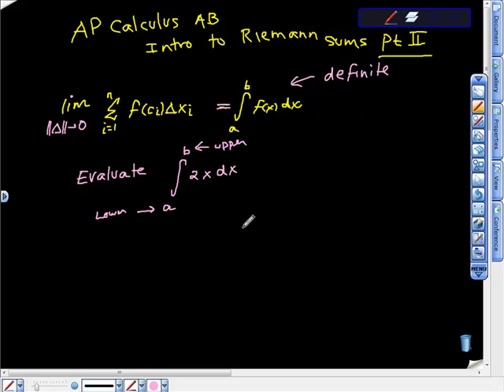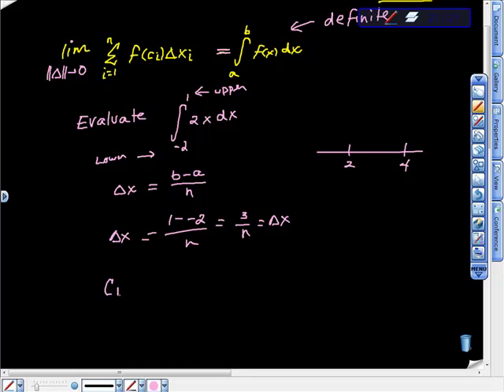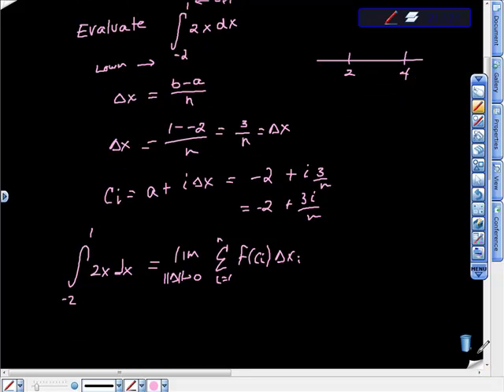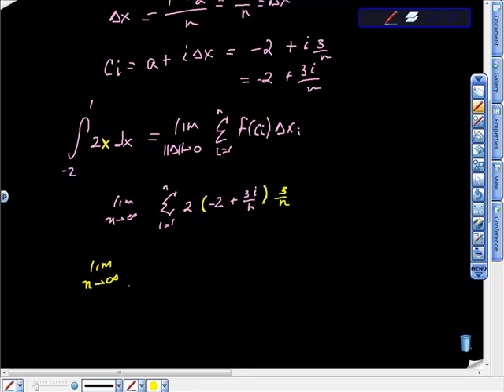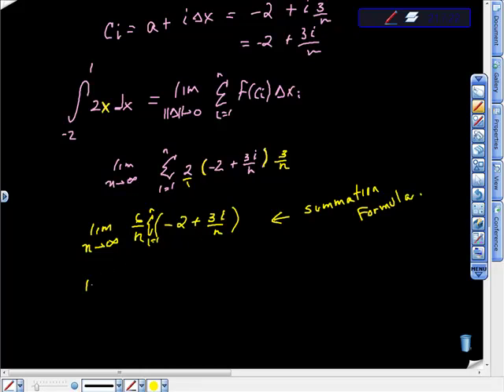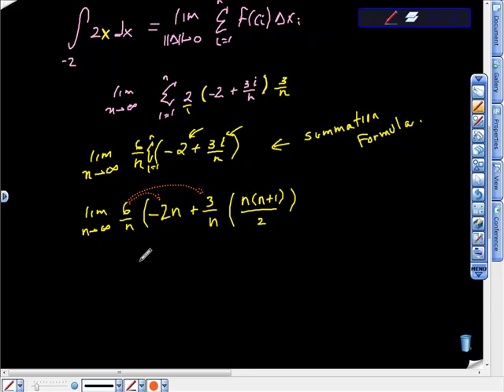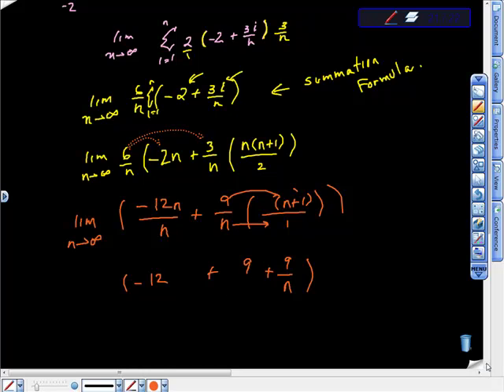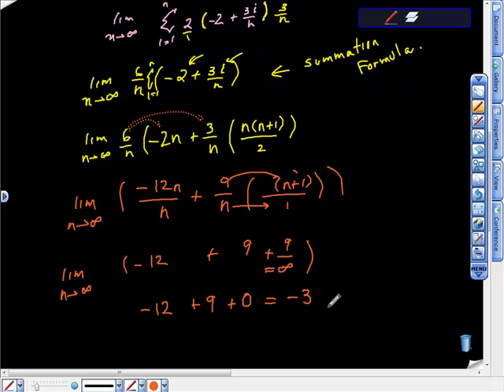AP Calculus AB Intro to Riemann Sums Pt II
This video completely explains how to derive a Riemann sum.